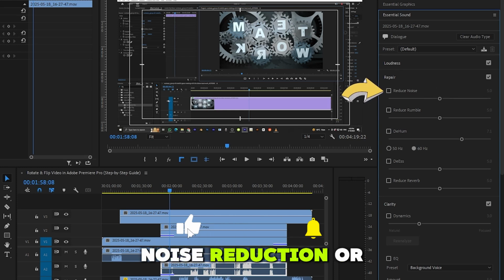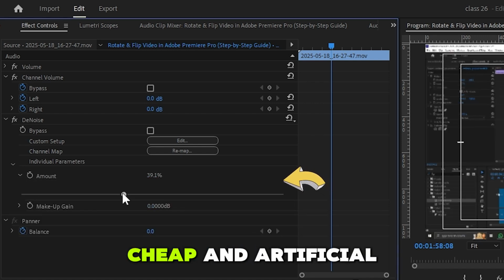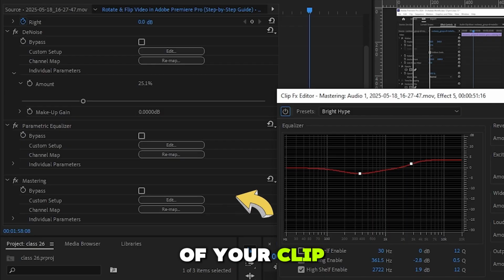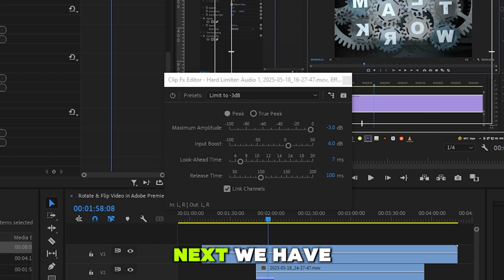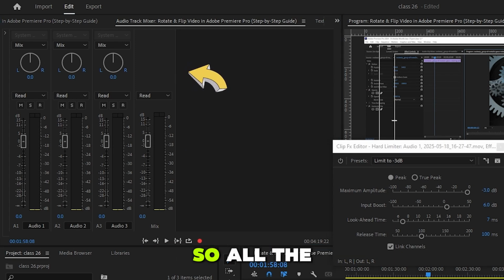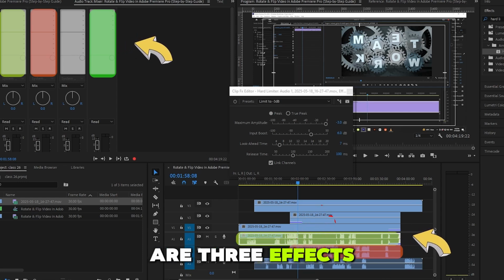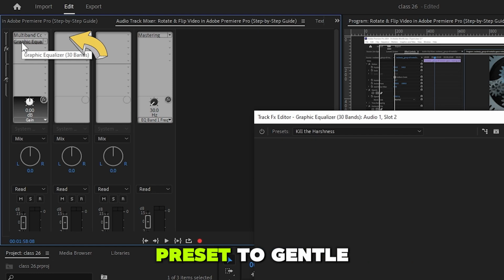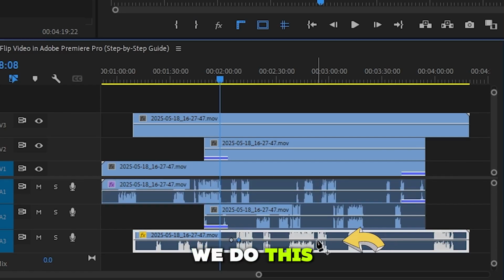Premiere Pro Quick & Easy Audio Enhancing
Want crystal clear audio in your videos? 🎧
In this Adobe Premiere Pro tutorial, I’ll show you a quick & easy way to enhance audio and remove noise in just a few clicks.

Whether you're a beginner or pro, this method will instantly improve your sound quality using built-in tools like Essential Sound Panel.

👉 In this video you’ll learn:

How to enhance voice clarity
Remove background noise
Improve audio quality fast
Best audio settings in Premiere Pro

Perfect for YouTubers, vloggers, and content creators!